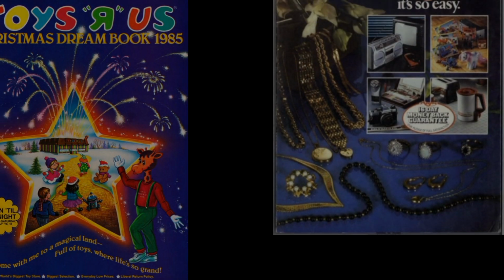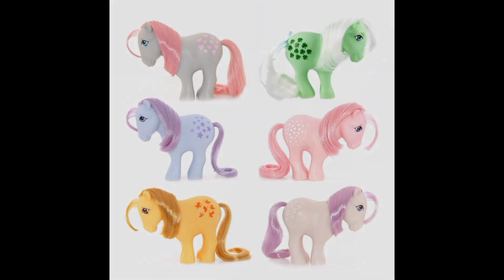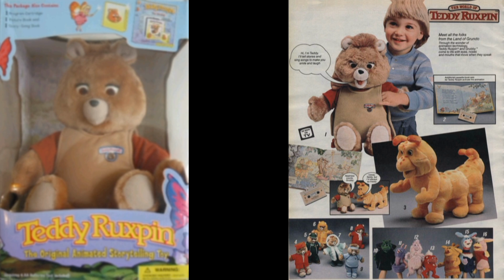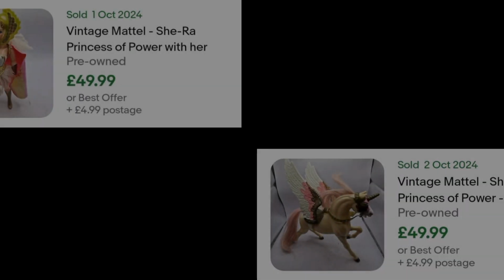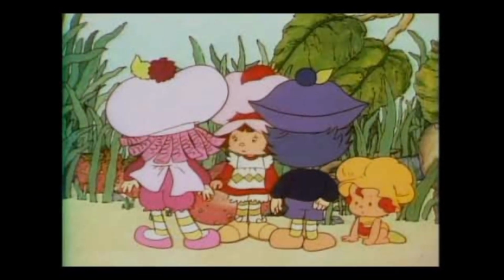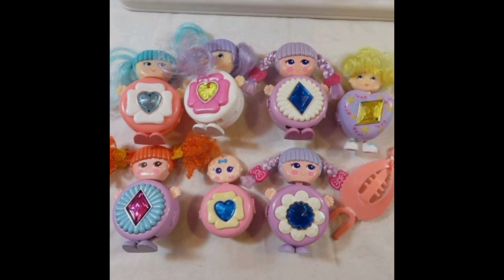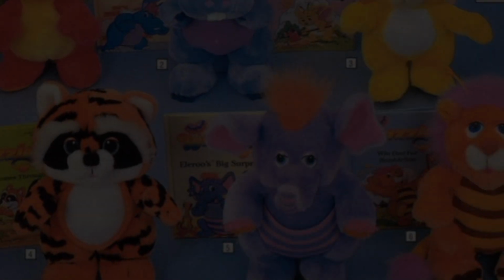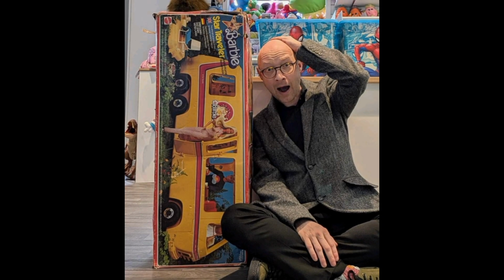1980s Girls Toys - YES GIRLS HAD TOYS - Remembering the 80s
We take a trip back in time to the 1980s and look at the toys that girls put on there Christmas shopping list in the 1980s from Cabbage Patch Dolls to My Little Pony and loads more.

We will also be looking at Gavin-Lee Pates toy shop dedicated to girls toys.